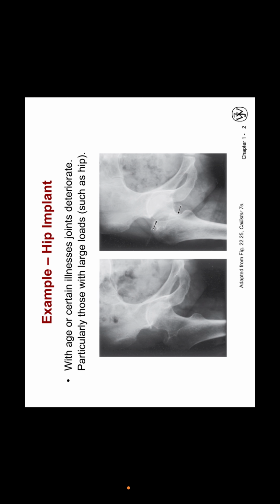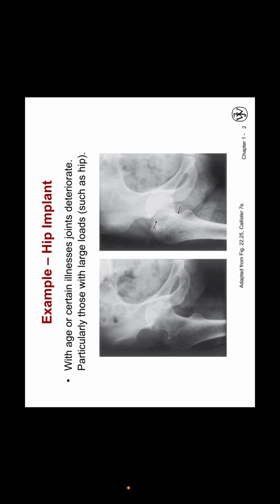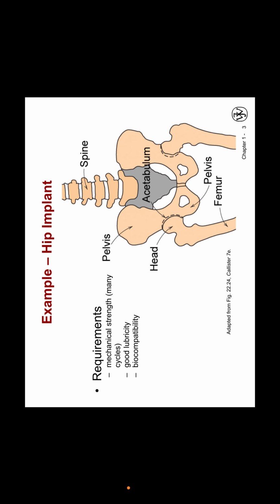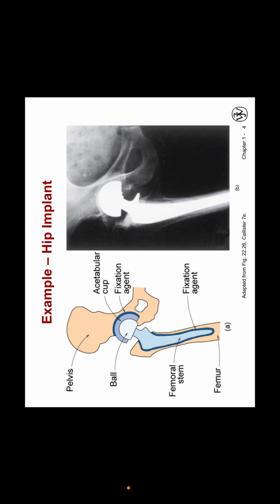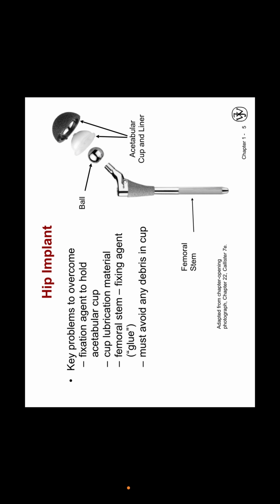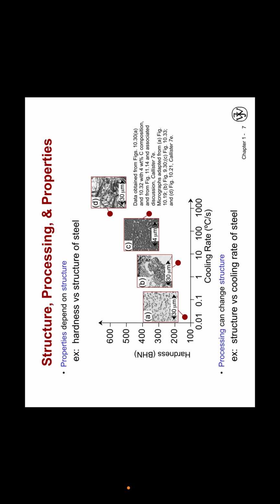Materials Science – Chapter 1 Slide Explanation - Mubarak AlKhelaifi